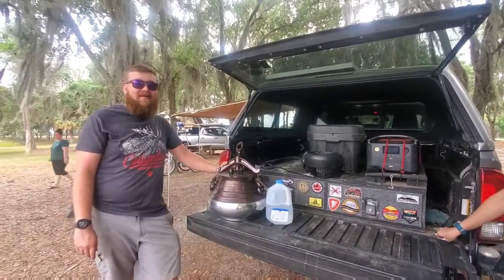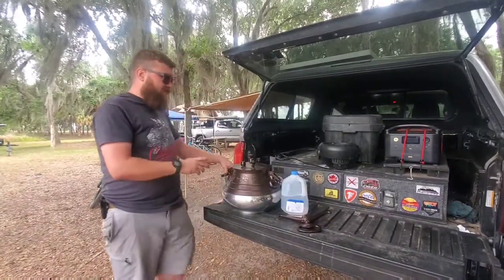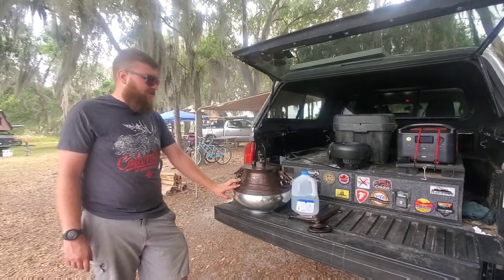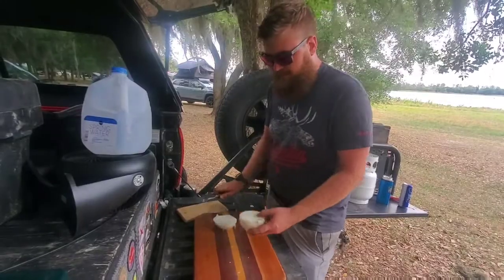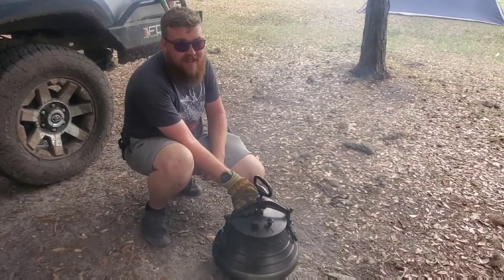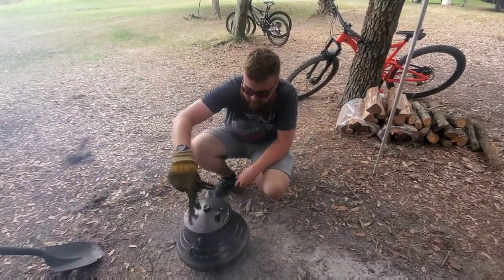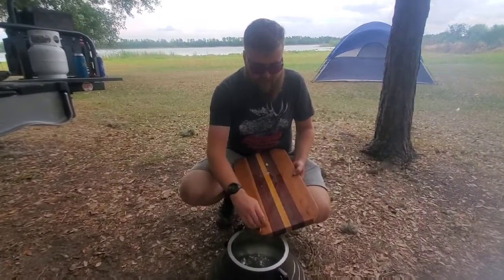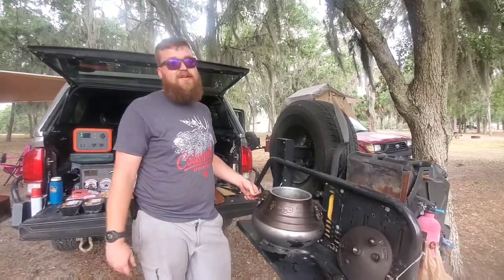Men Grills Pressure Cooker- Out The Box Prep